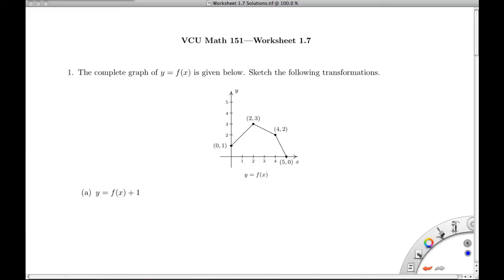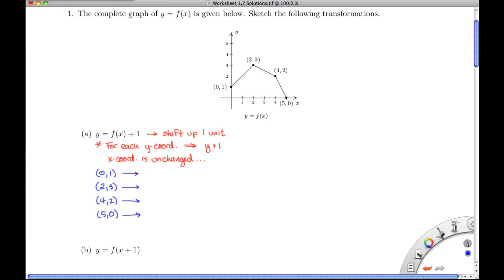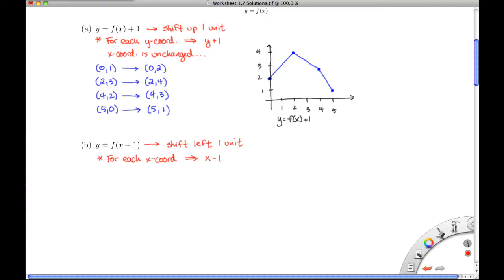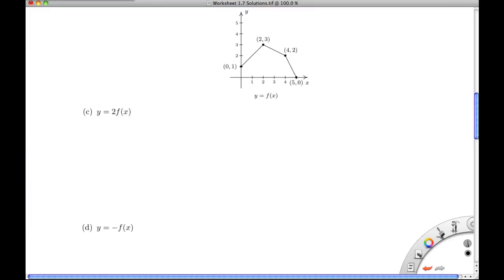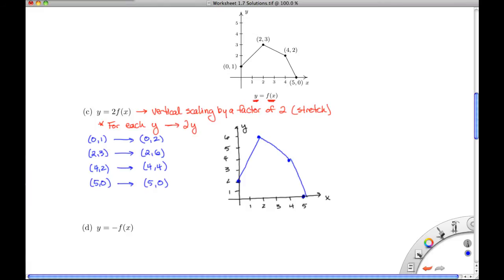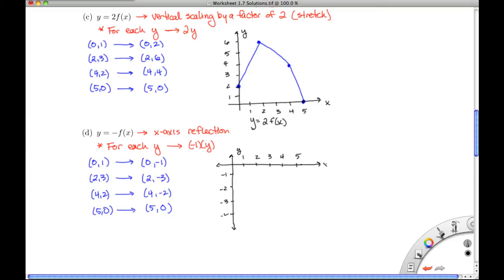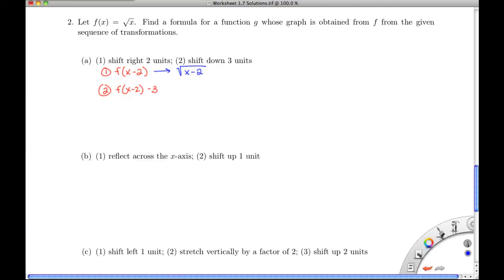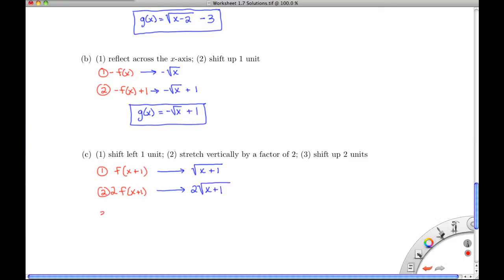Worksheet 1.7 - Solutions